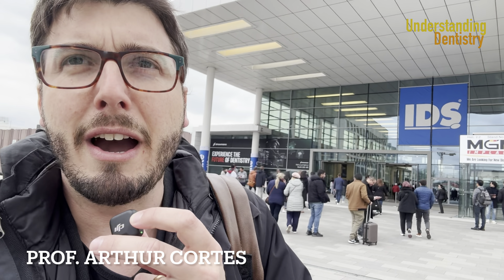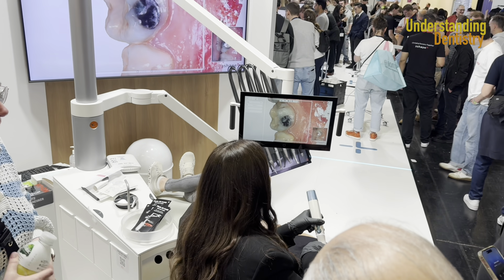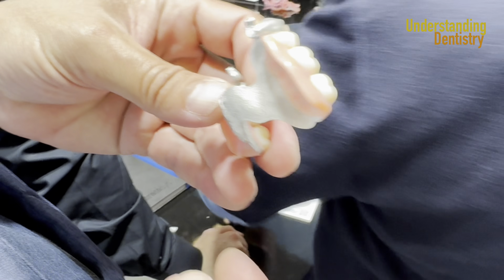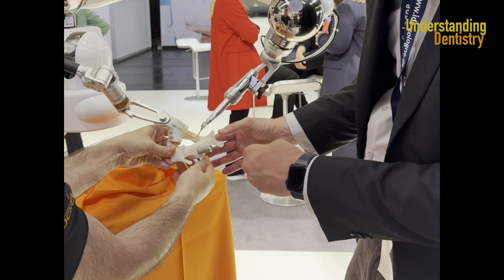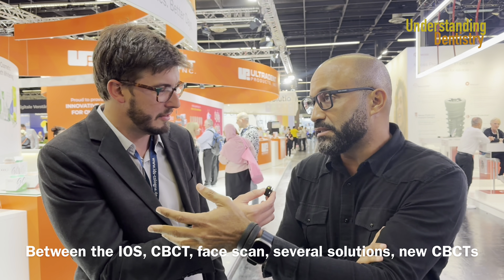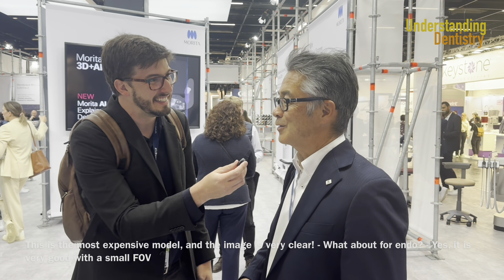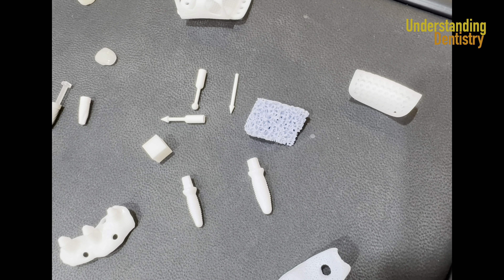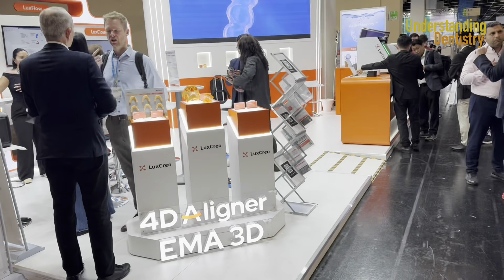The Best New Dental Products at IDS 2025 - International Dental Show (Cologne, Germany)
Video showing the main new dental products and technologists being exposed at the IDS 2025.
All about digital dentistry, CAD-CAM, CBCT, MRI, there were as well new restorative dentistry materials and electric toothbrushes